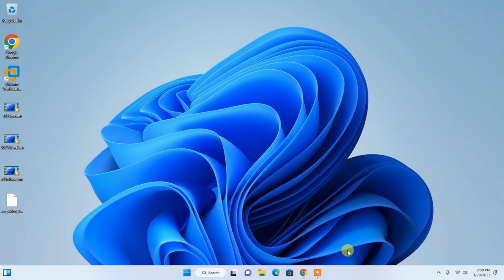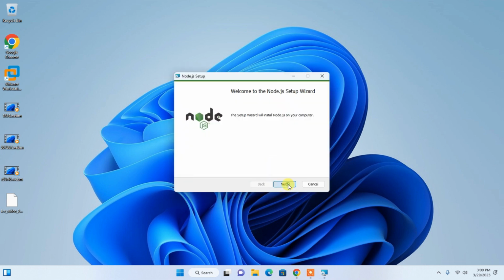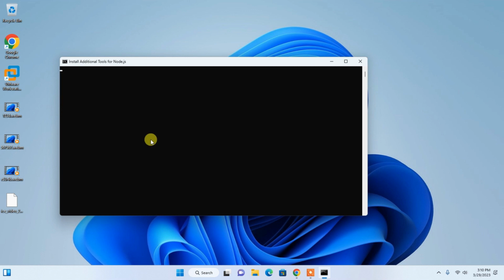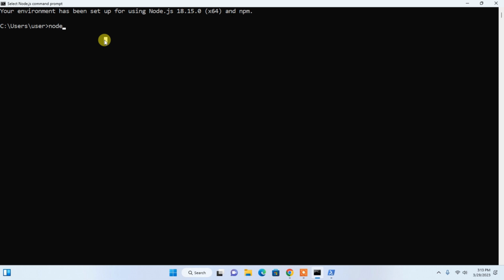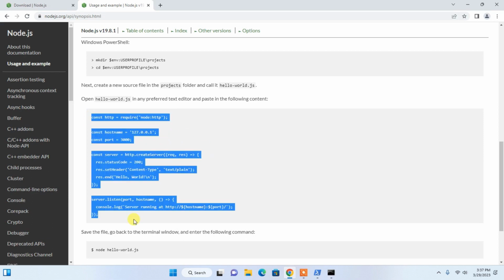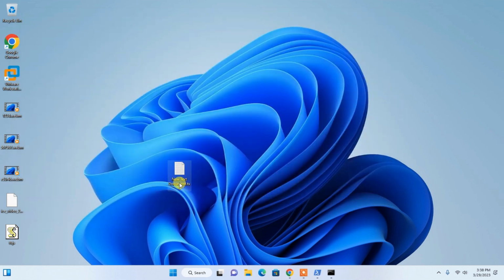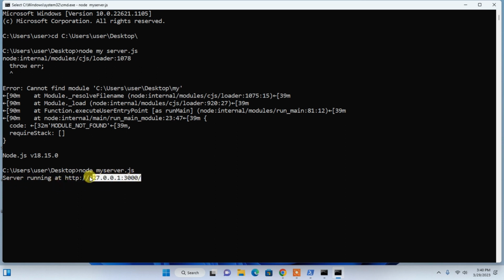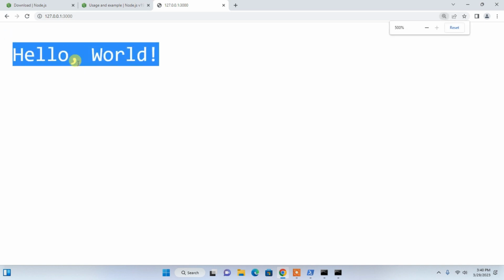Node JS Server on Windows 11: The Ultimate Installation Guide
In this video we will know How To Download And Install Node JS Server On Windows 11